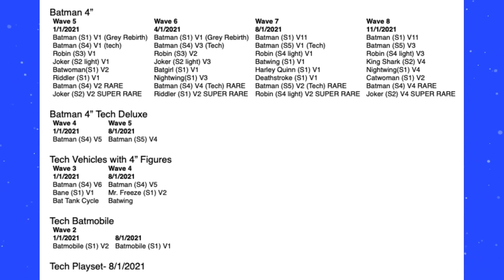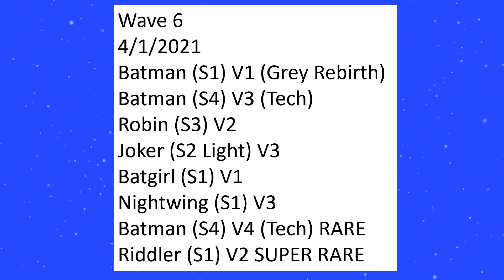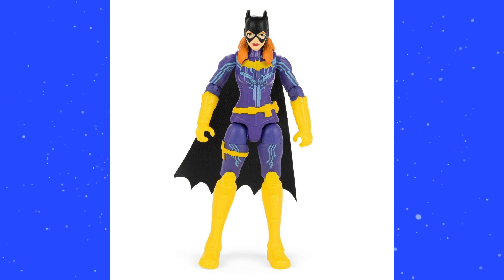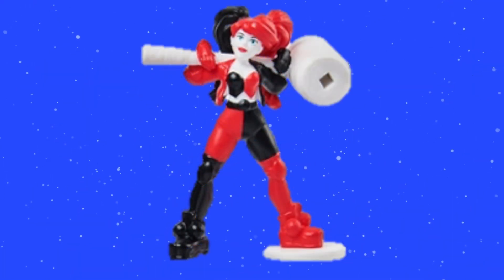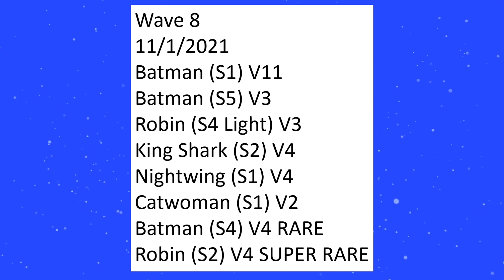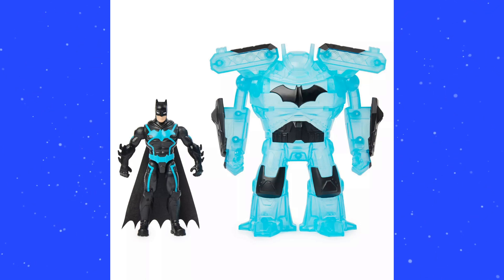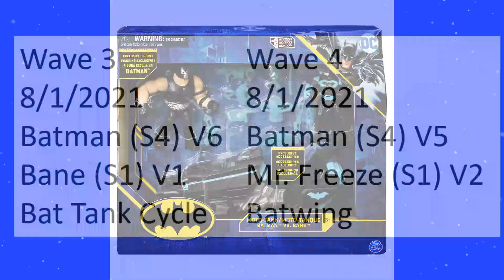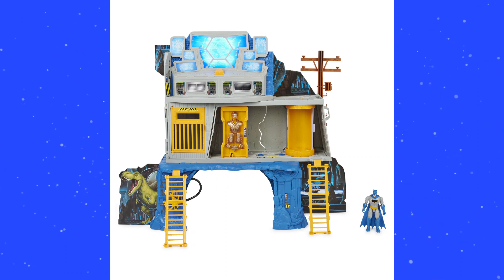SPIN MASTER BATMAN 2021 FULL REVEAL!!! - DC Spin Master News